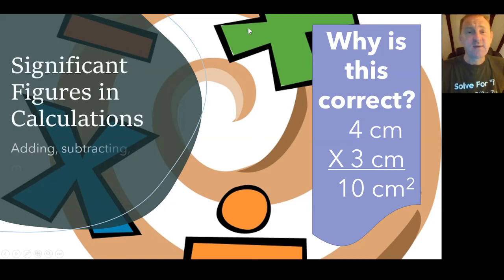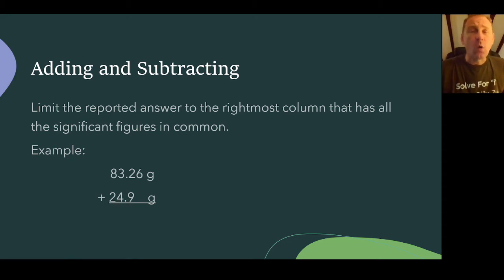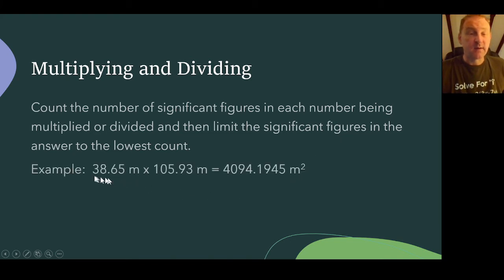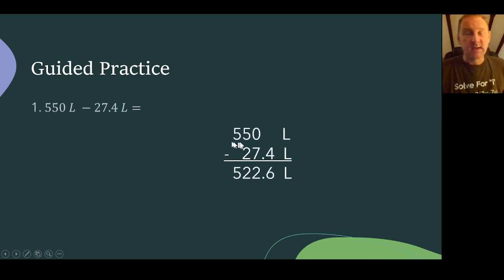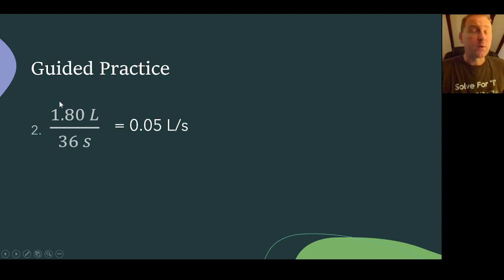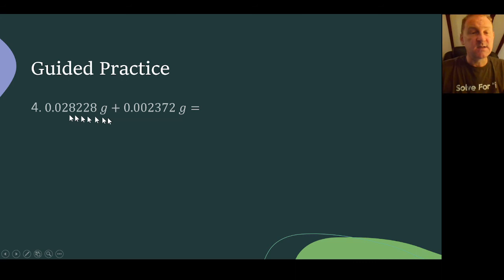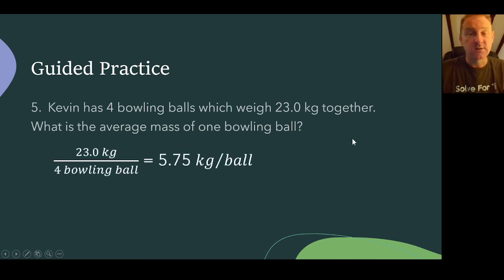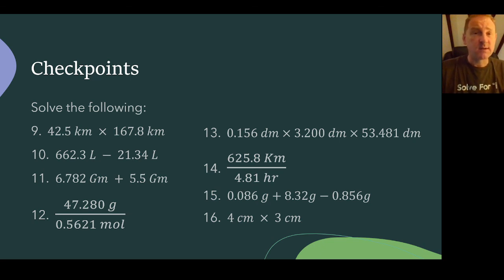Significant Figures in Calculations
4 cm x 3 cm = 10 cm2 ?  This is not a mistake.  Learn how to answer scientific calculations with the correct amount of significant figures.